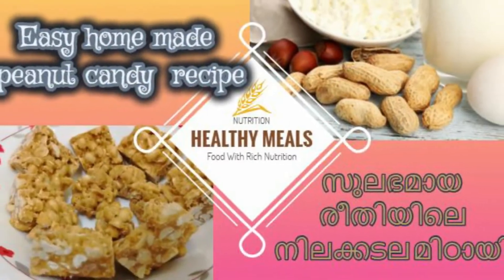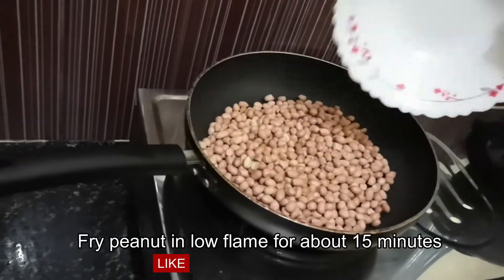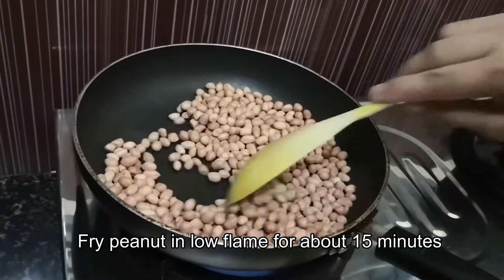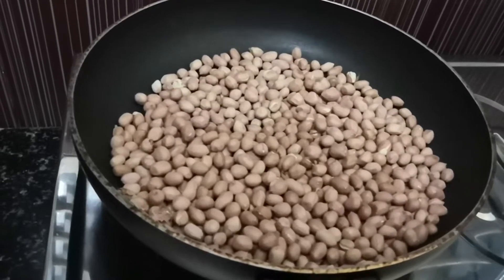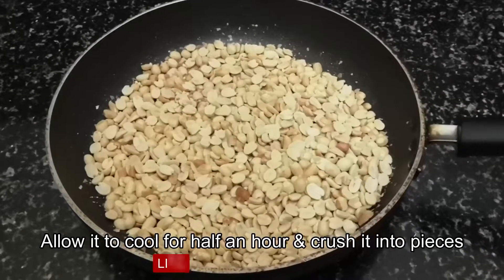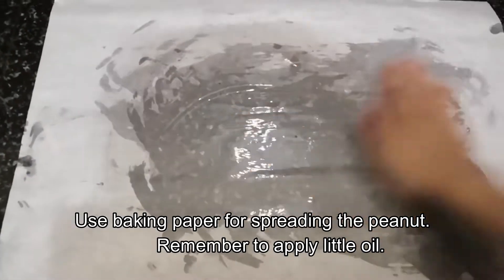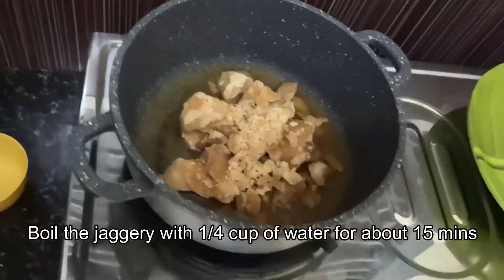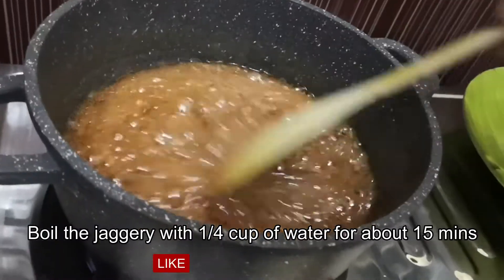Easy Peanut Candy Recipe || കടല മിഠായി എങ്ങനെ ഉണ്ടാക്കാം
Prepare peanut candy easily in your kitchen.